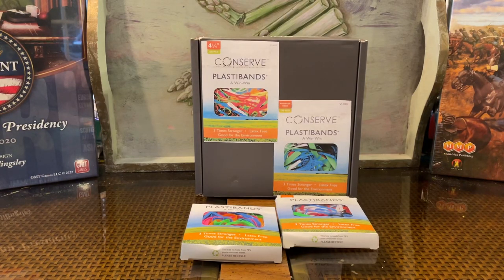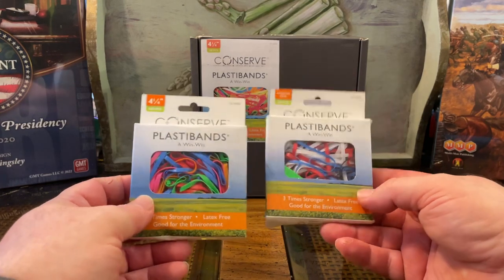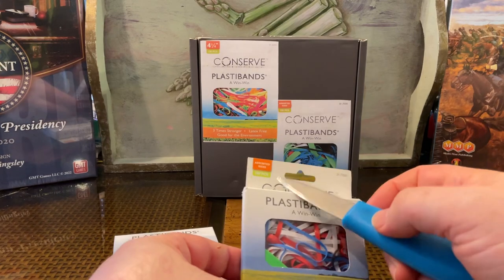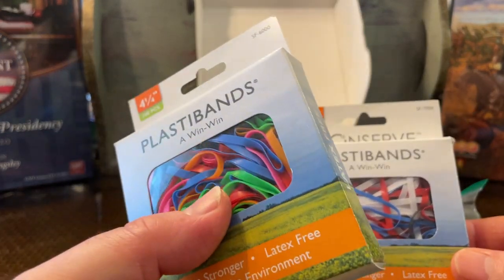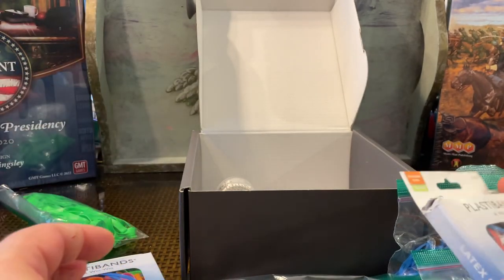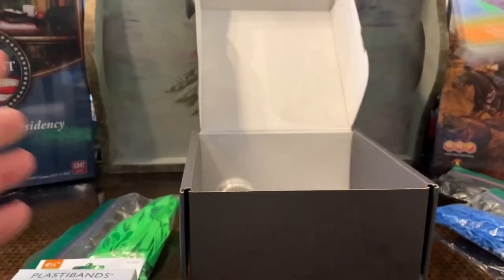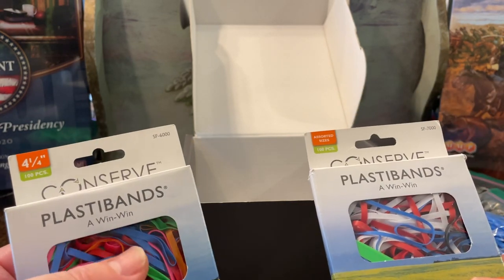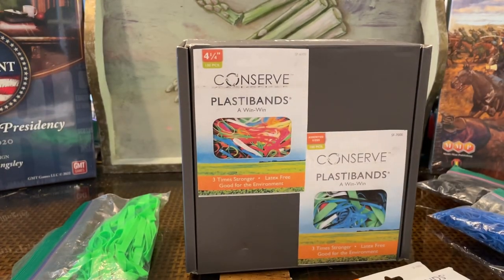Plastibands vs Rubberbands - An Unboxing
Meandering Mike in the Man Cave of Madness takes a look at Plastibands as an alternative to rubberbands for securing game boxes, decks of cards, stacks of tiles, etc.